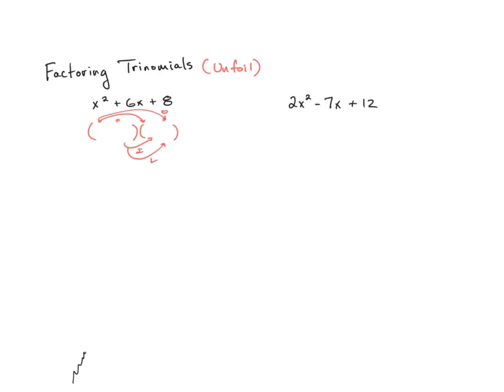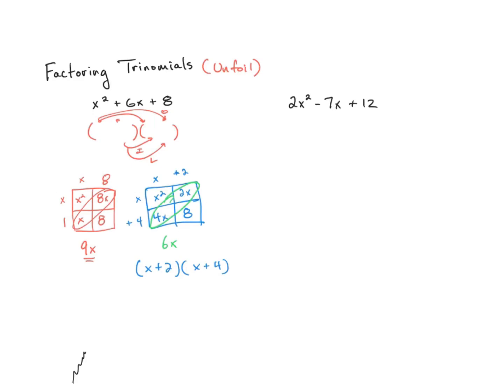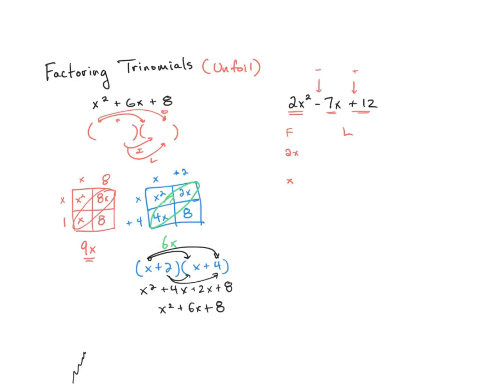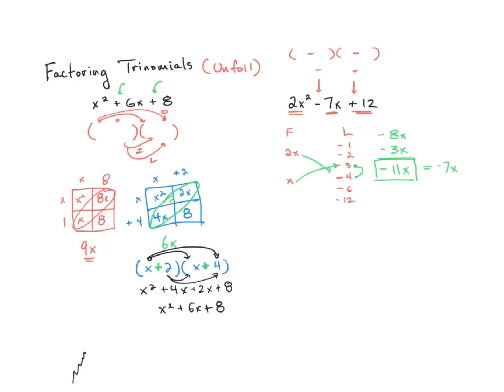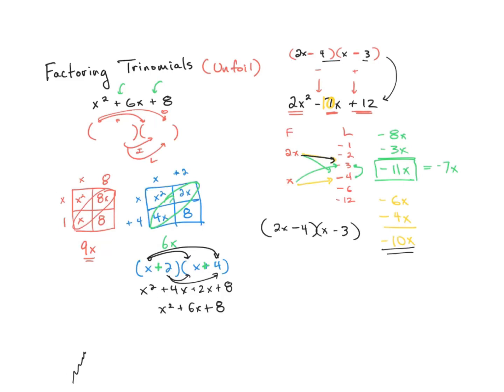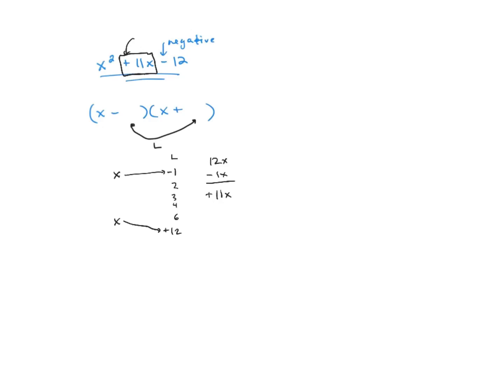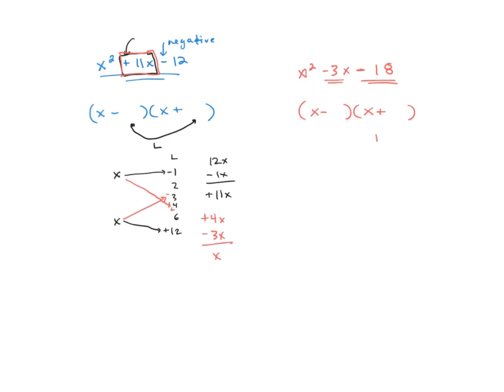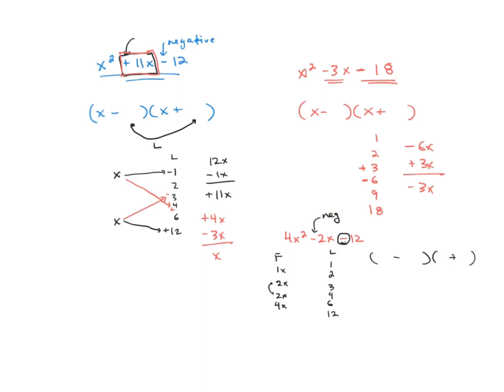How to factor trinomials. “Unfoil”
Learn how to simplify and factor a trinomial into a binomial version. “Unfoil.”